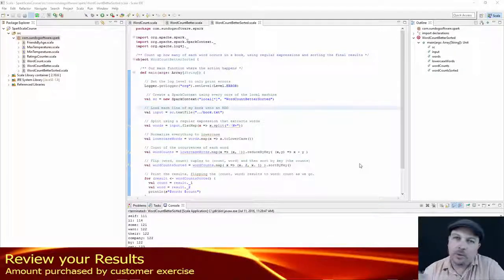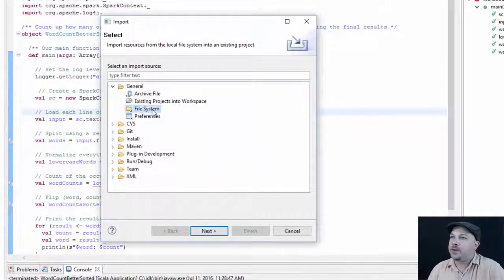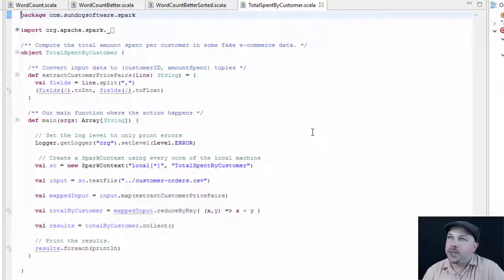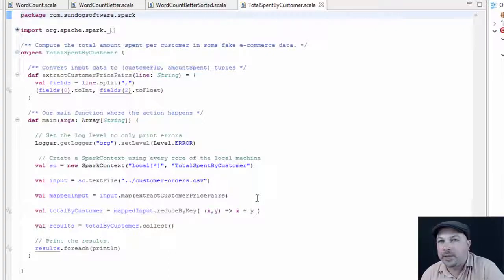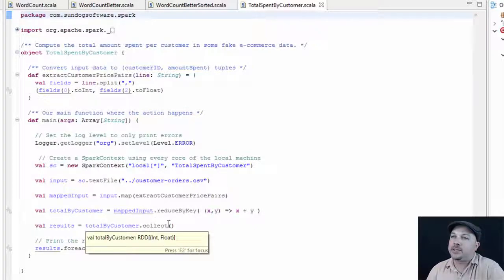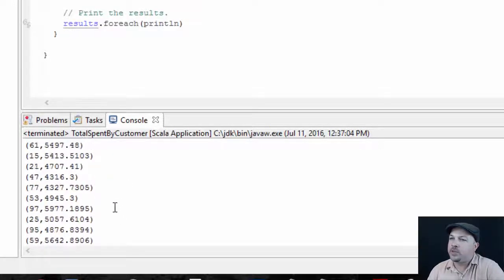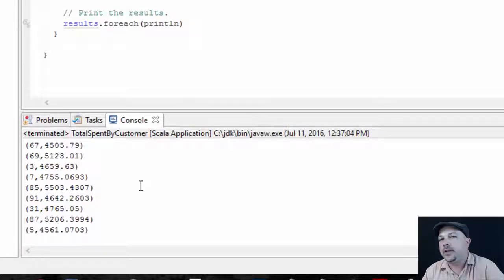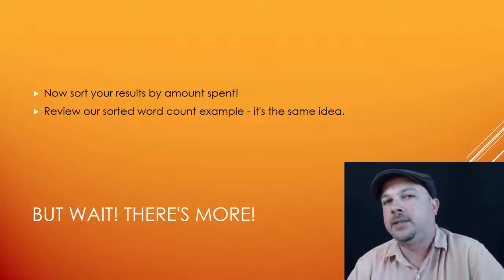20 Exercise Check your Results, and Sort Them by Total Amount Spent